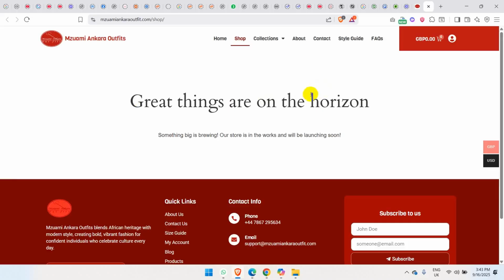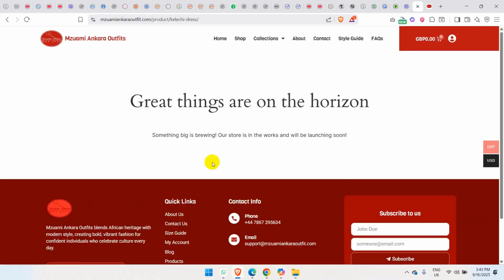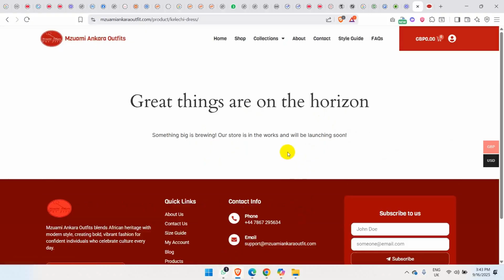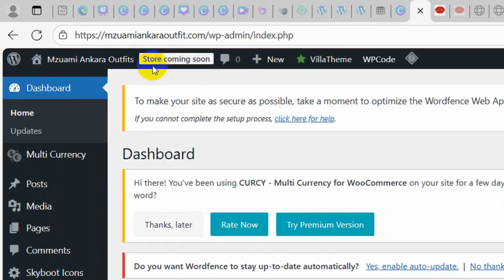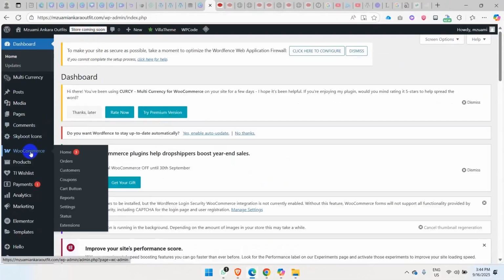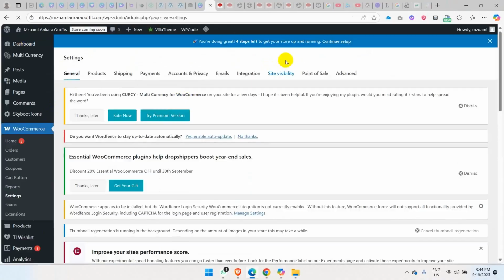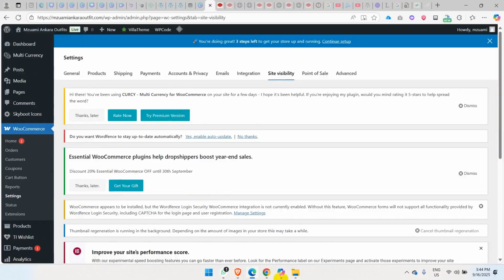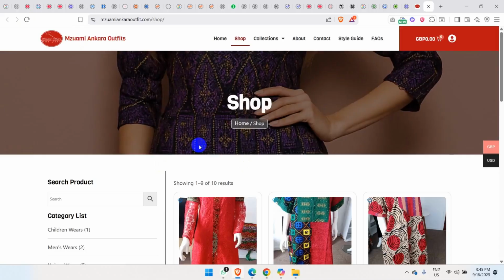Products not Showing? Fix WooCcommerce Great things are on the horizon ERROR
Seeing the “Great things are on the horizon” message on your WooCommerce site and not sure how to fix it? This video walks you through the quick and easy steps to resolve the issue and get your store live again. Learn how to disable the “Coming Soon” mode, adjust site visibility settings, and make sure your products display properly. Whether you're a beginner or a seasoned WordPress user, this guide will help you fix the error in minutes. Watch now and take your WooCommerce site from hidden to ready-for-business with just a few clicks!